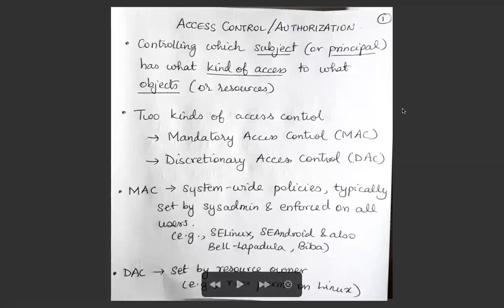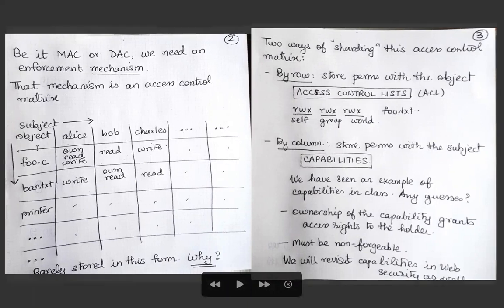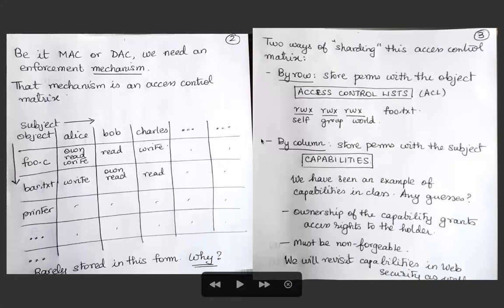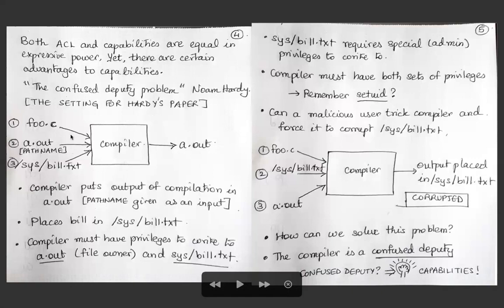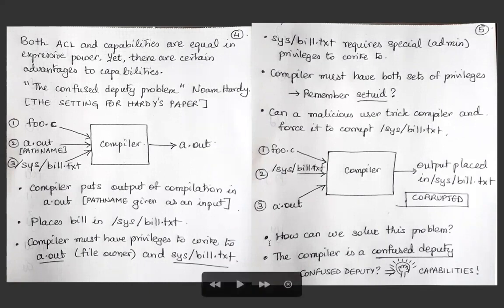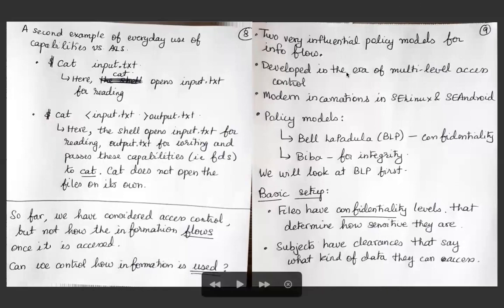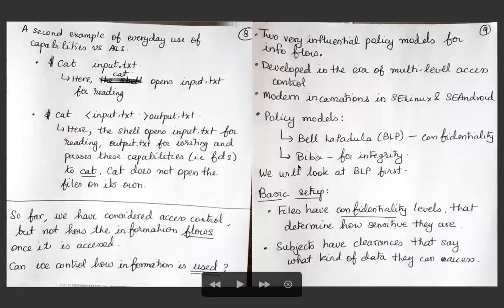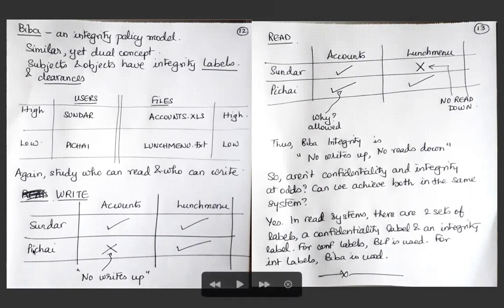Lecture 16 - Capabilities and Access Control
Course Title : Computer Systems Security
Course Instructor : Prof Vinod Ganapathy, IISc
Pre-requisites – Standard undergraduate exposure to computer security

The owner of this video is Prof Vinod Ganapathy, IISc.

This video is part of the series of lectures offered by Prof Vinod Ganapathy as a part of the Computer Systems Security course at IISc in the 2020 Autumn semester.